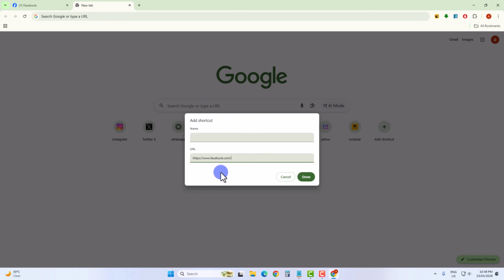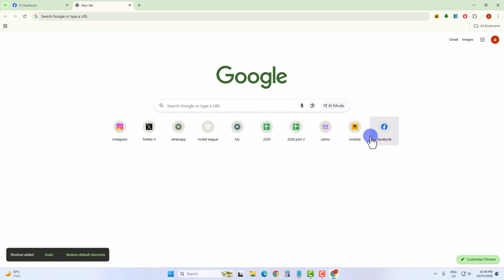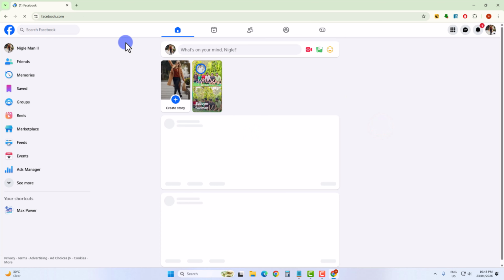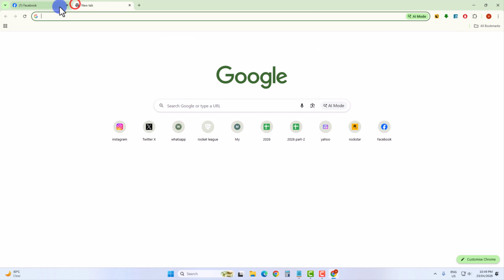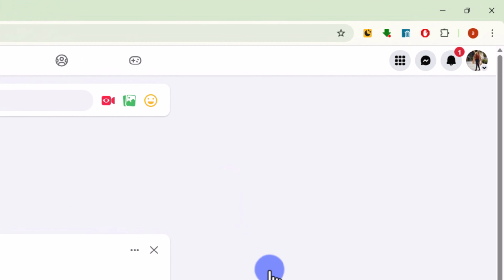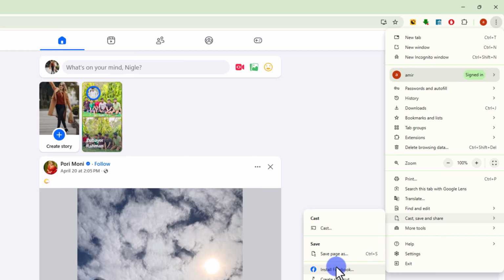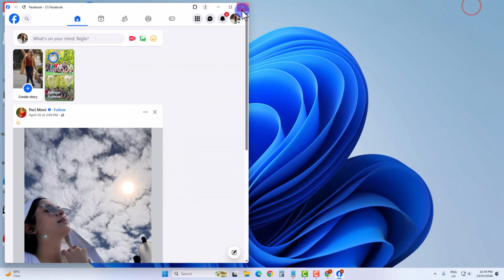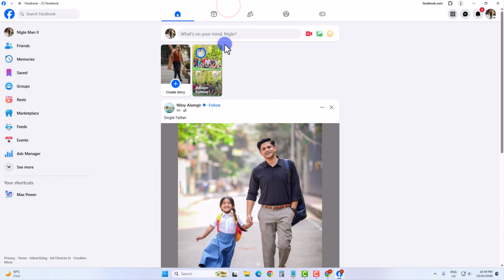How To Install Facebook On Laptop & PC (New Method)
Are you looking How To Install Facebook On Laptop & PC (New Method)
. yes! you are come in the right place. i am provide very easy way. check out our solution